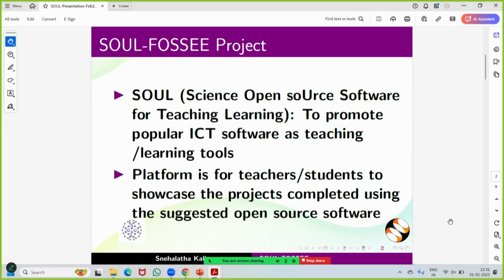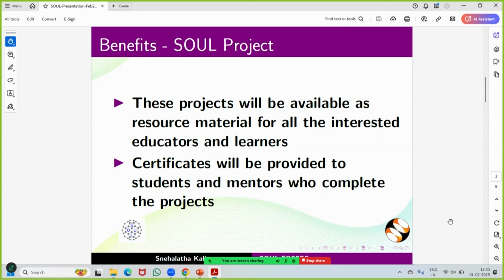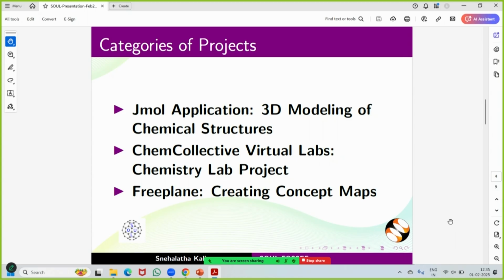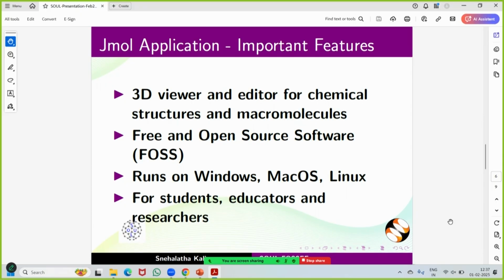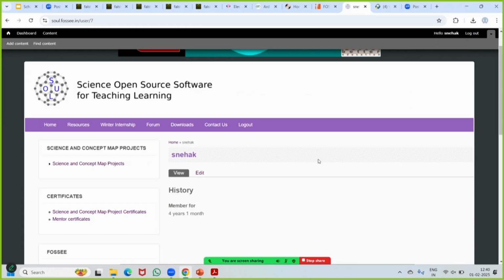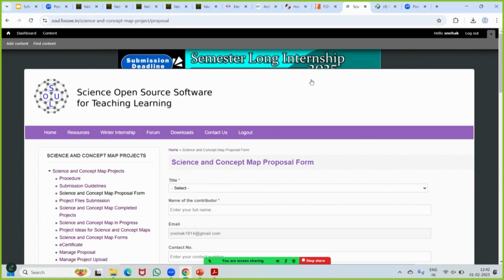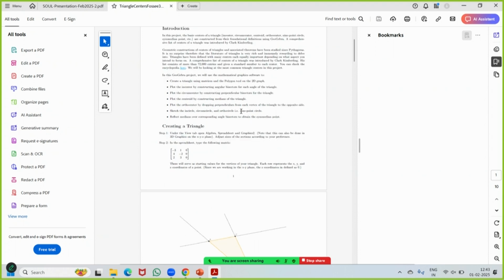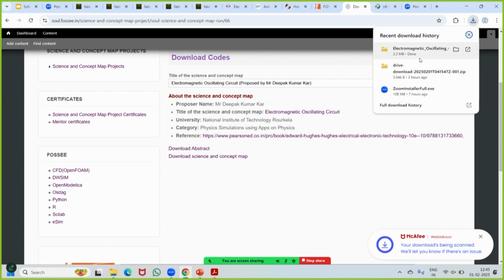IEICT S09 SOUL Empowering Science Education with Open Source ICT Tools 20250201